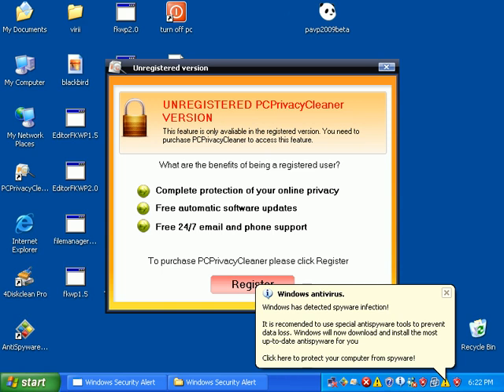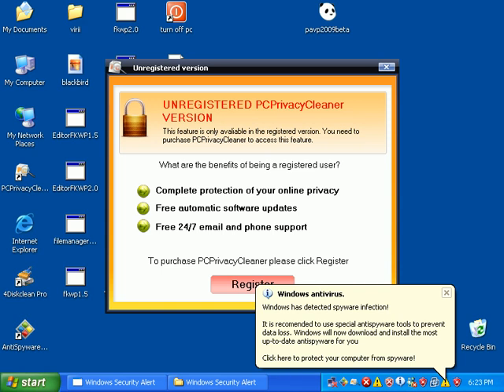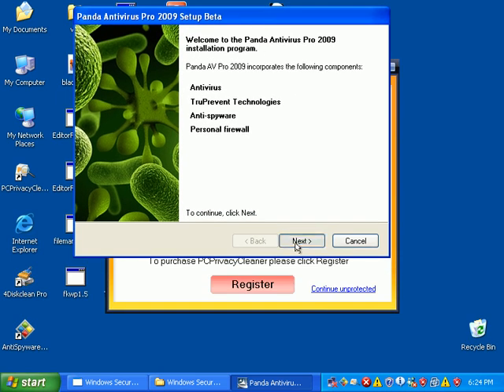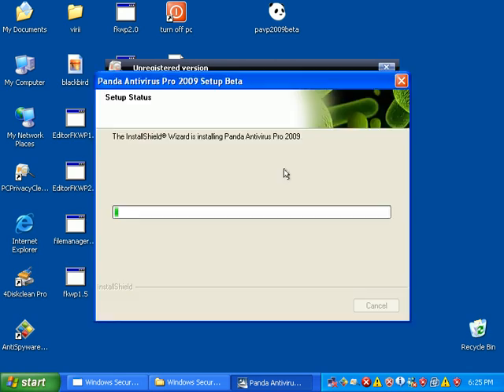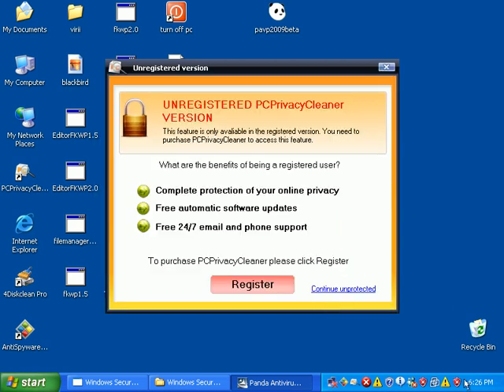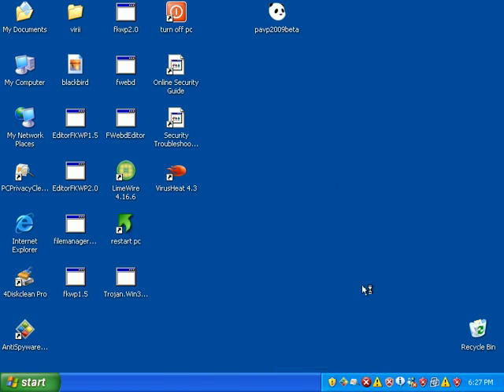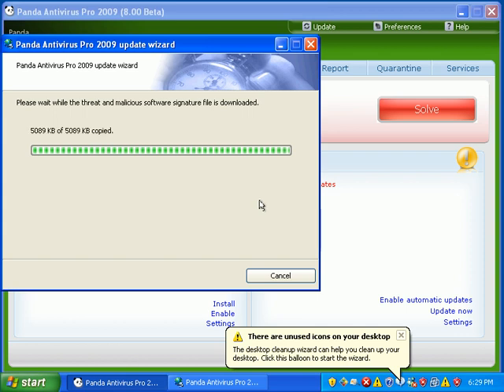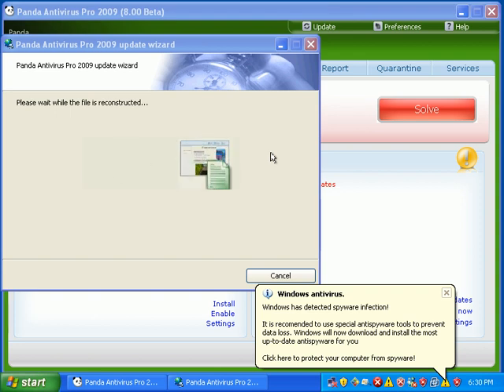Panda Antivirus 2009 Beta Review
See how Panda Antivirus 2009 Beta performs against a 100+ pieces of malware!!!  Panda power!!!...or not???